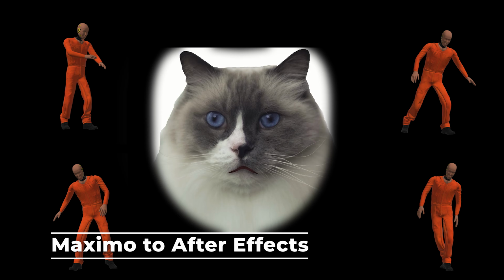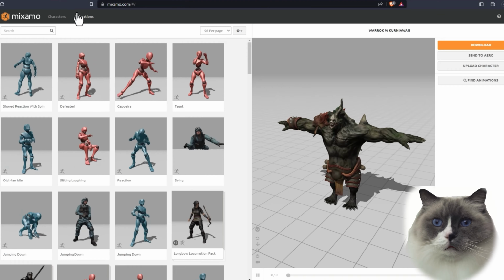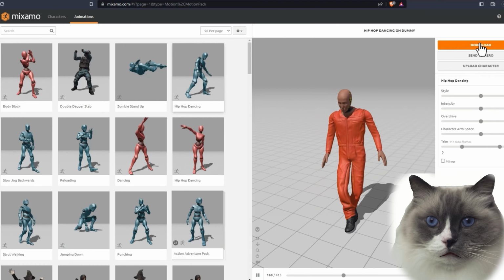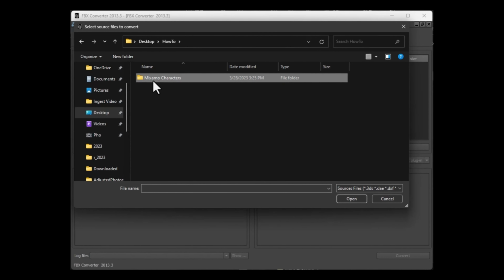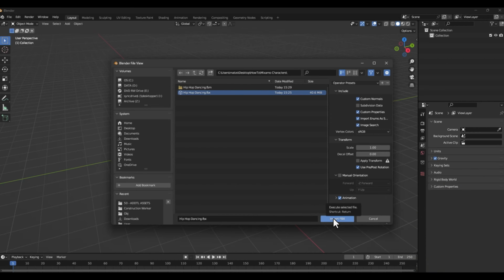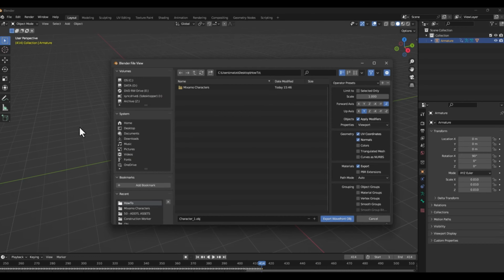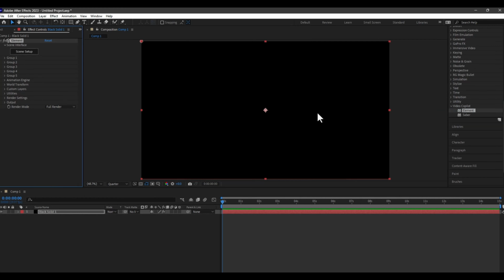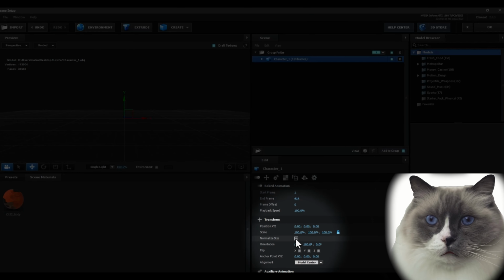Mixamo To After Effects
Welcome to this tutorial on how to import a character and animations from Mixamo into After Effects.  Will take a trip through Blender and FBX Converter (links below).

Mixamo is a great resource for 3D characters and animations, and Blender is a powerful 3D modeling and animation software. By combining the two, you can create amazing animations and characters for your projects. So, let's get started!

________________ 🤝 ENGAGE 🤝 _____________________

________________ 💰 PURCHASE 💰________________

 • The Insta360 X3 camera from Insta360 site:
using this link will include a free 114cm Invisible Selfie Stick!
○ From Amazon